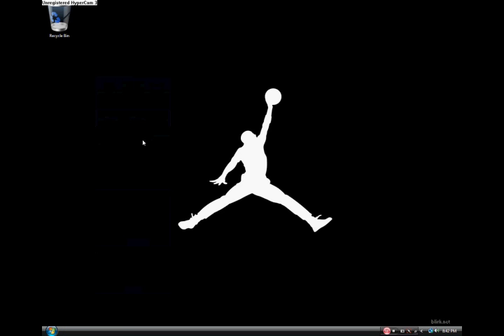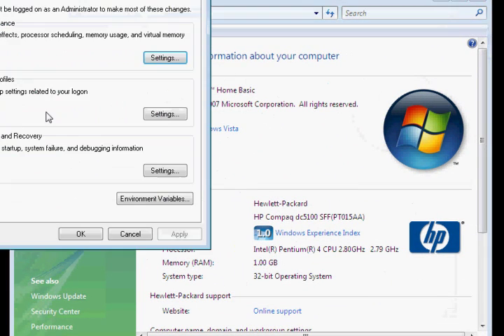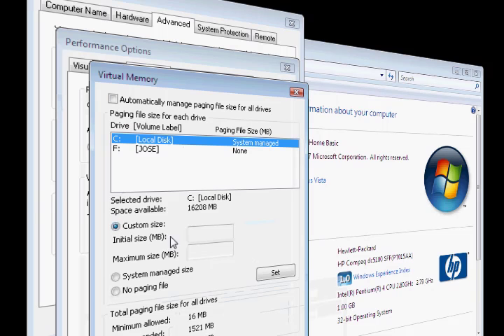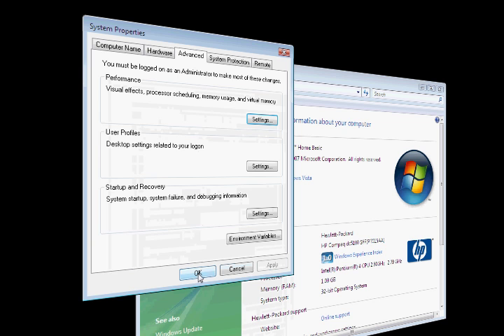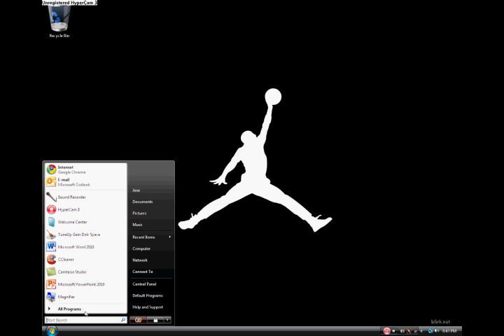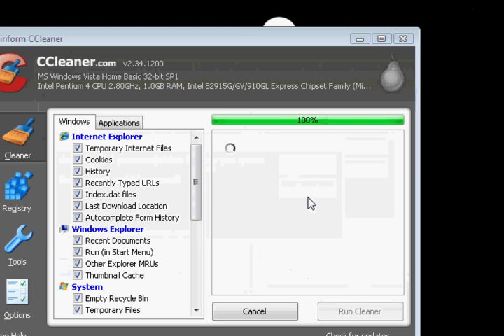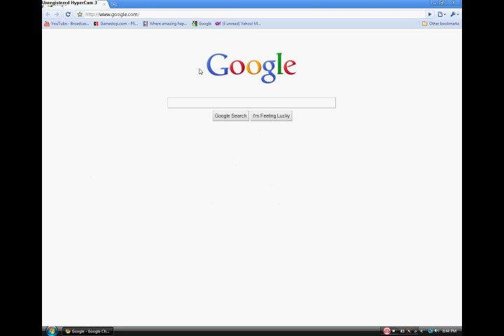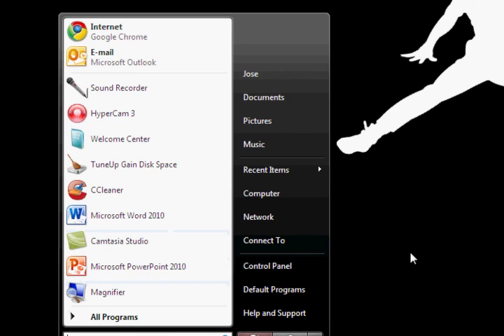How To Get More Ram On Windows vista ,xp, 7